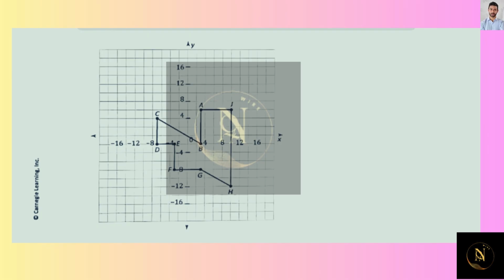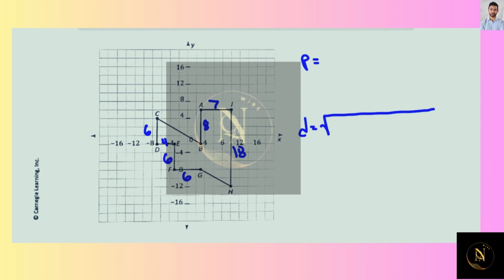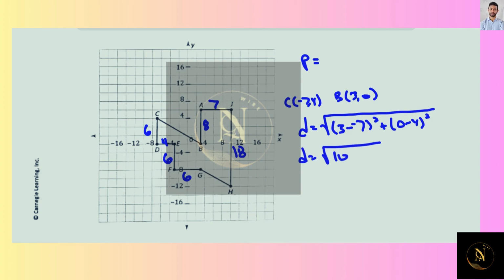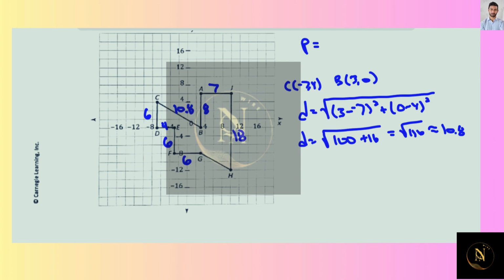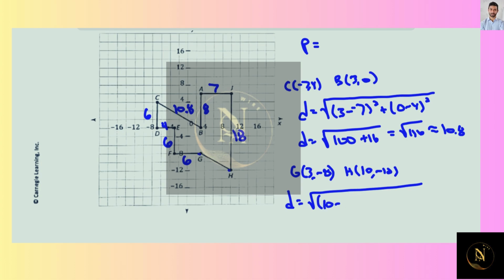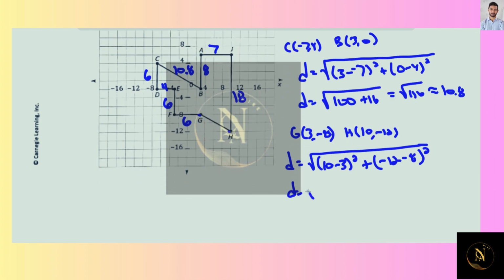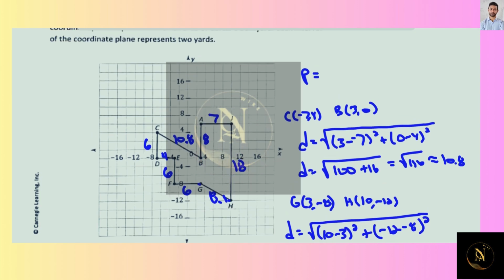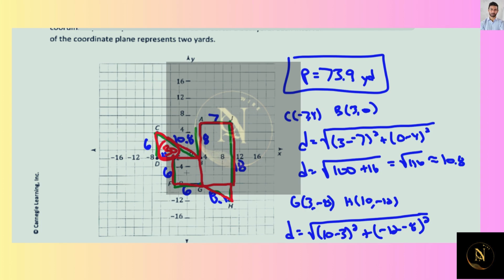[Math] Perimeter and Area of a Composite Figure The method you used to determine the perimeter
[Math] Perimeter and Area of a Composite Figure The method you used to determine the perimeter of a rectangle or triangle can be used with any polygon. You can use the Distance Formula to calculate the distance between any set of vertices and then add the lengths of all the sides. You can determine the area of a composite figure by dividing the figure into a combination of rectangles and triangles. A composite figure is a figure that is formed by combining different shapes. Carter has an irregular backyard because it backs onto the foothill of a mountain and is very rocky. The composite figure graphed on the coordinate plane represents the flat area of Carter's backyard. Each interval of the coordinate plane represents two yards. LESSON 5 In and Out and All About M1-83 Scanned in CaniScanner